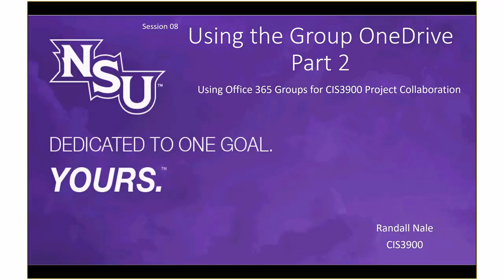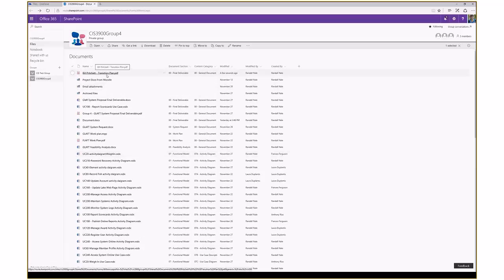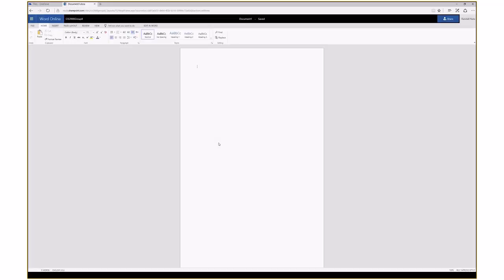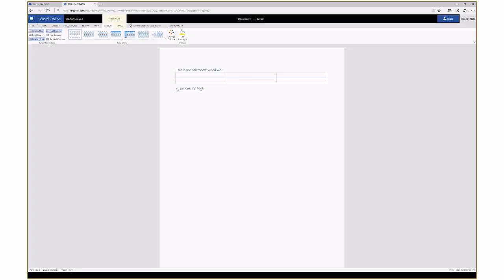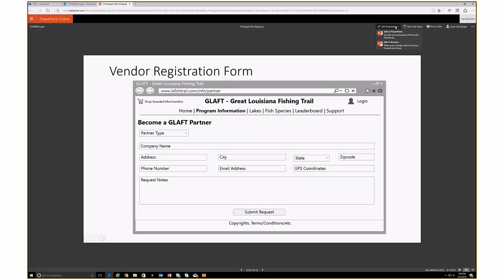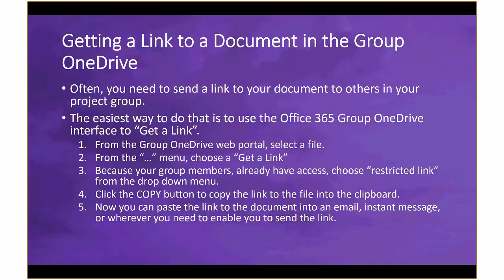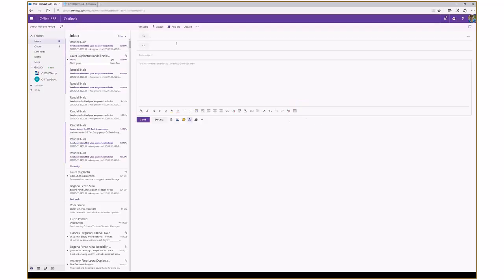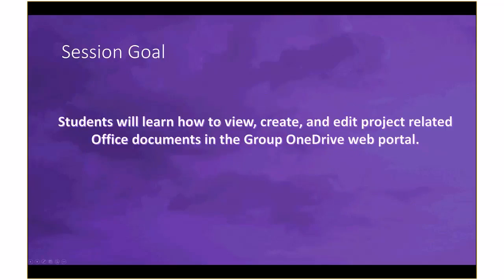OneDrive Tutorial: Using the Group OneDrive Part 2